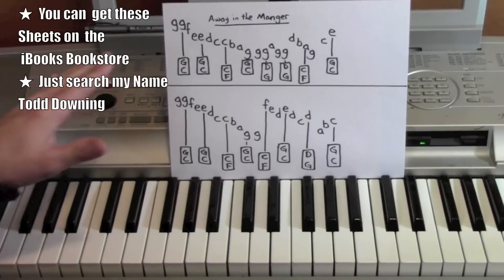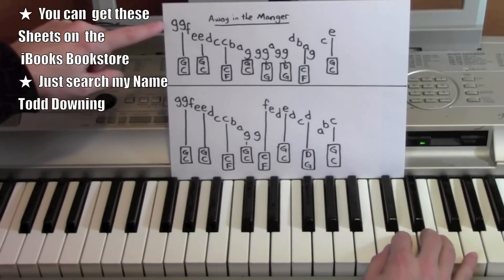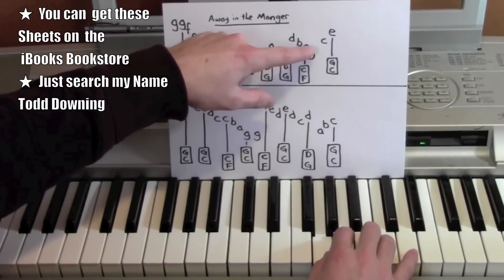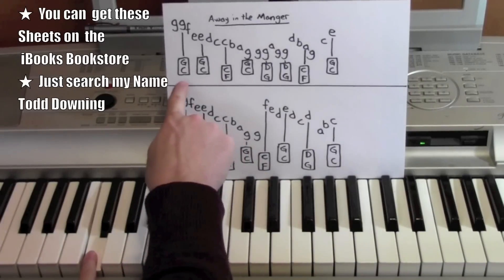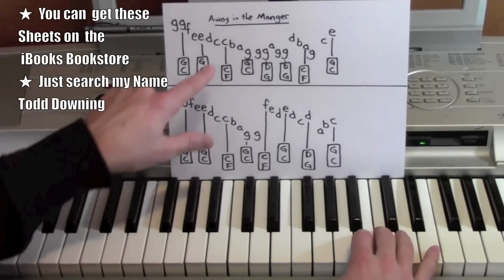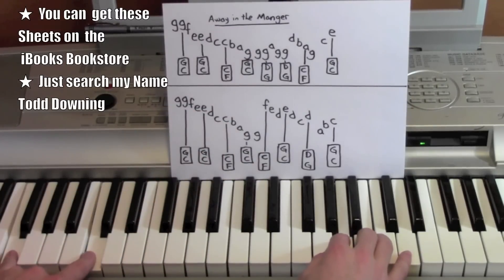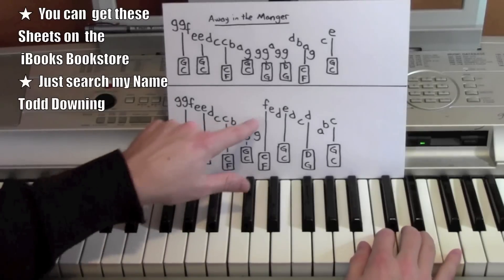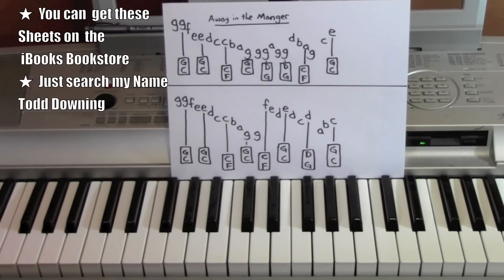Away in the Manger ★ Piano Lesson ★ Christmas Songs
★  GET THESE SHEETS ON THE iBOOKS BOOKSTORE
★  SEARCH MY NAME: TODD DOWNING
      IT IS THE CHRISTMAS COLLECTION